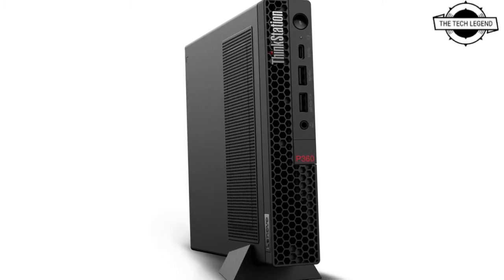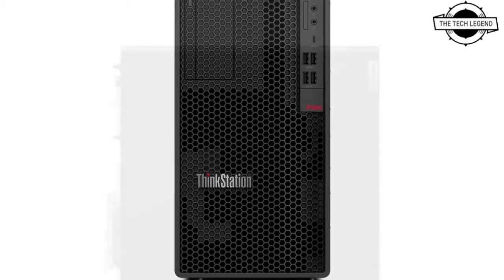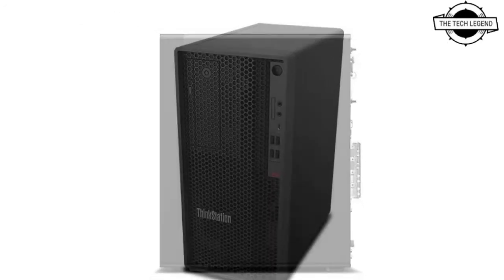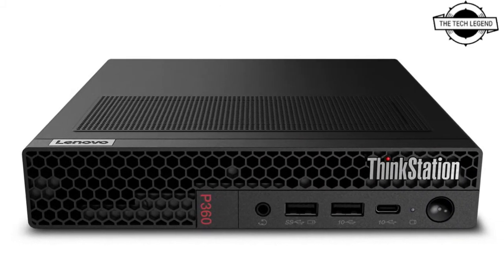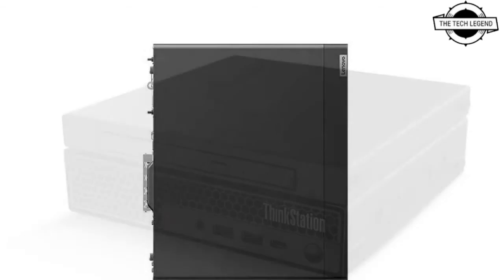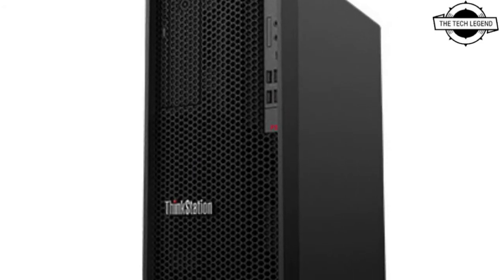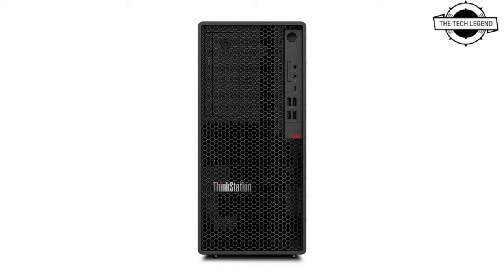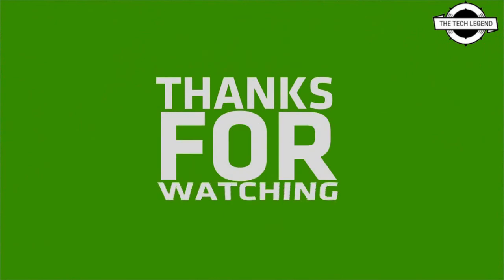Lenovo ThinkStation P360 Tower & Tiny Workstations Launched | Price From 1,249.00 USD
Lenovo today announced the latest addition to its family of entry-level desktop workstations at the NVIDIA GTC conference - the ThinkStation P360 Tower and Tiny. This duo of workstations represent the next step in the value-oriented offerings of Lenovo's workstation portfolio and are ideal for engineers and designers that work with clock-speed-driven 3D applications as well as AI practitioners and data scientists working on smaller-sized projects and datasets. Built with the latest high-performance 12th Gen Intel processors and support for up to NVIDIA RTX A5000 graphics, the ThinkStation P360 Tower CPU is up to 58% faster than the previous generation and gives users the power of a workstation at the price of a desktop. The P360 Tower chassis also now comes with an industry leading 92% 750 W power supply, as well as four PCIe Gen 4 slots for faster memory and access to storage technologies, along with robust I/O for peripheral support. The ThinkStation P360 Tiny is the industry's smallest desktop workstation at less than 1L in volume and offers uncompromising performance in a form factor that is 96% smaller than a traditional desktop for optimal mobility. Powered by the latest 12th Gen Intel Core processors, the ThinkStation P360 Tiny brings the professional power of a workstation in an efficient and portable design. The P360 Tiny supports the NVIDIA T1000 professional GPU, boasting up to 47% more performance than the previous generation GPU. The new workstation now also supports RAID storage configurations to improve data security and the Intel WiFi 6e standard for improved connectivity.